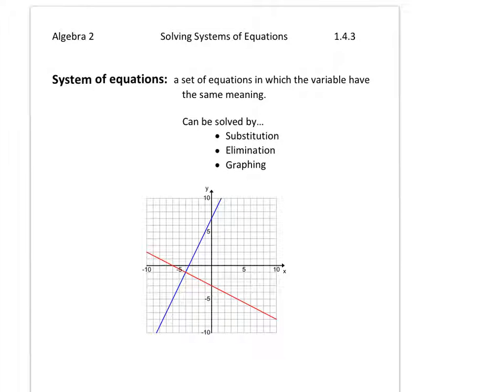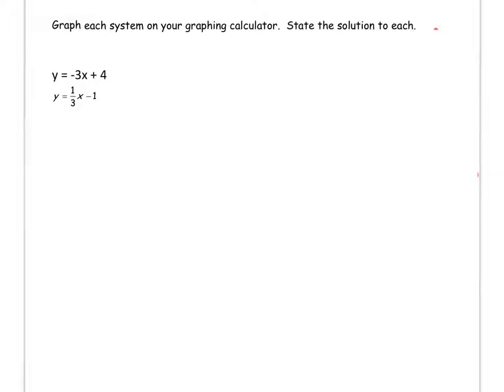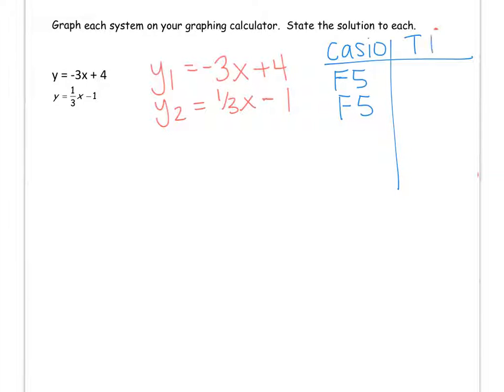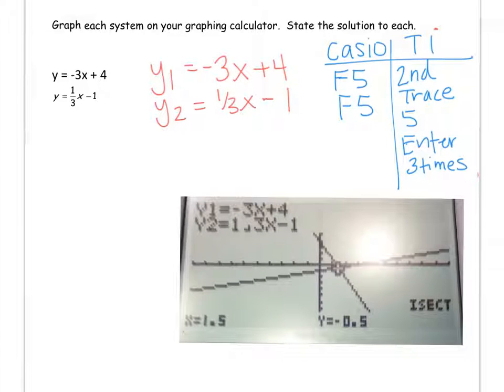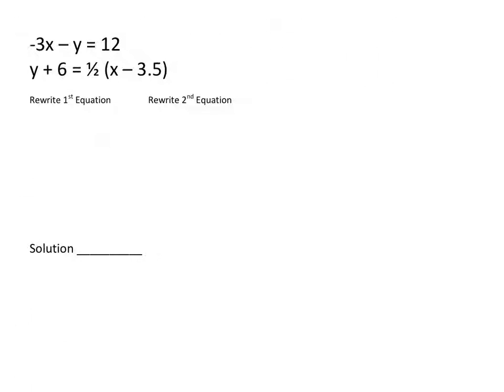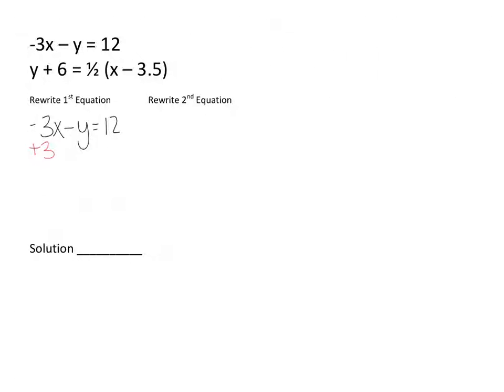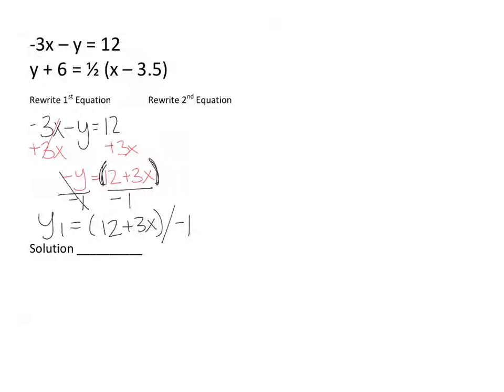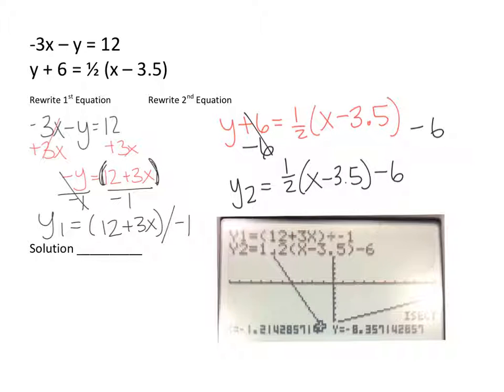Solving Systems of Equations